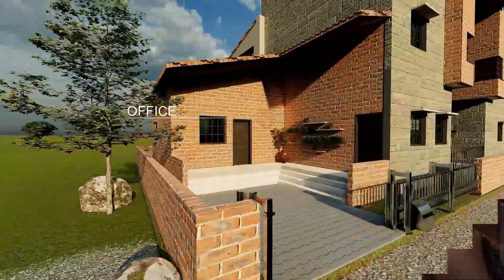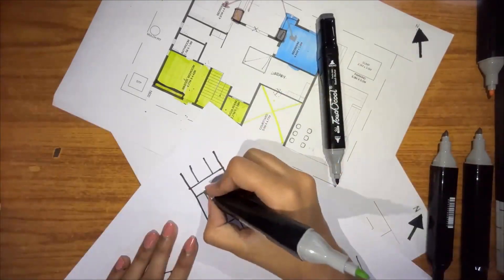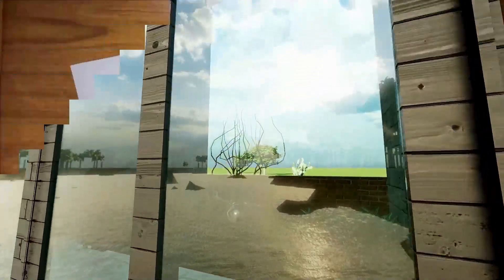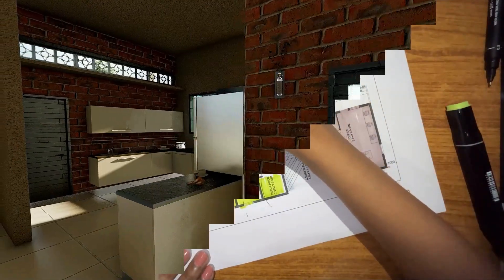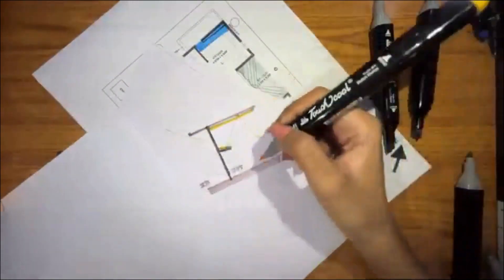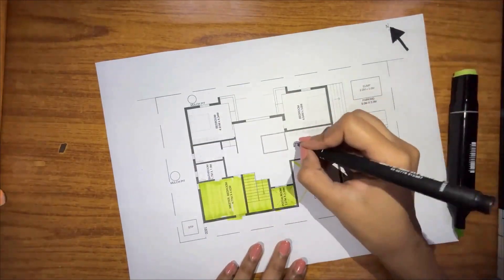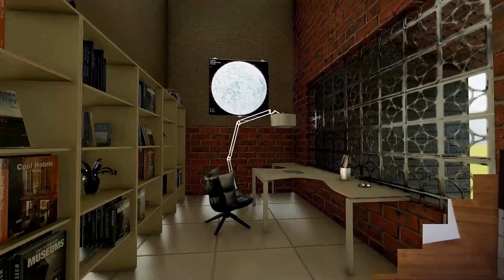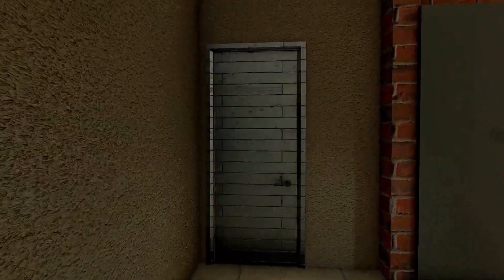SDI video for SJBSAP